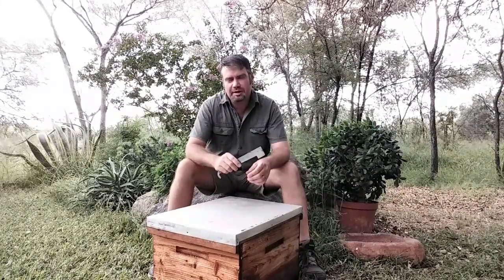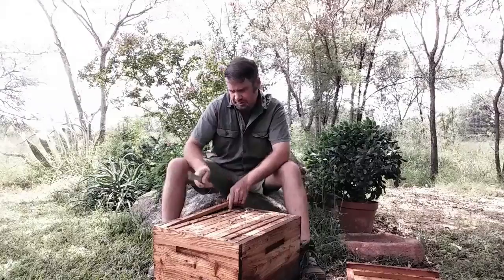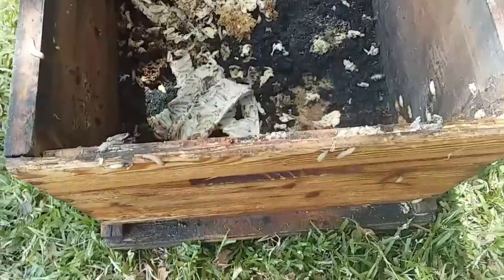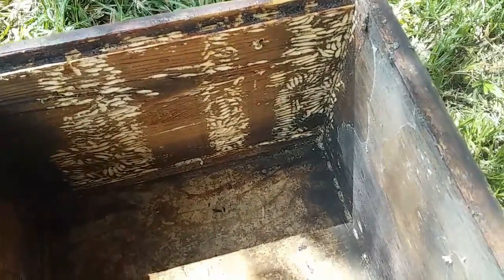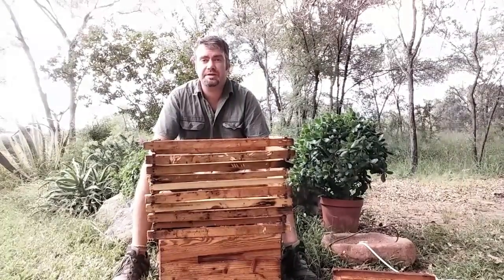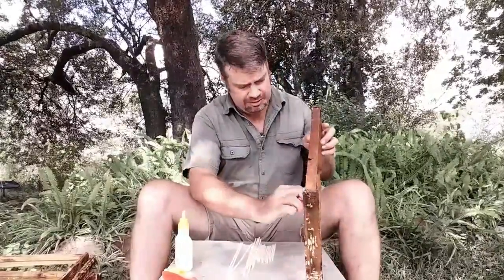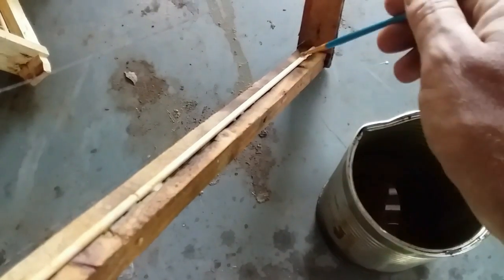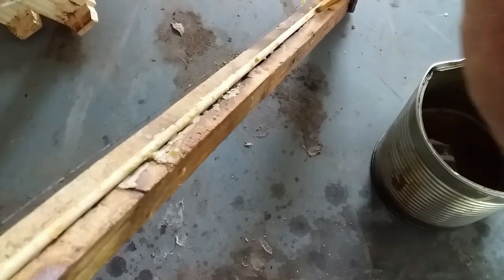how to remove wax moth leftovers from your old hives.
How to remove wax moth larvae and fraz from a beehive, as well as preparing it again to catch a new swarm.